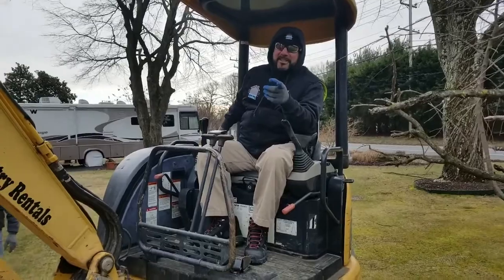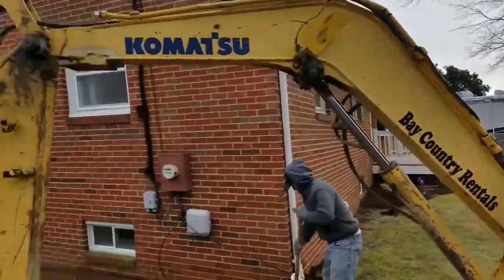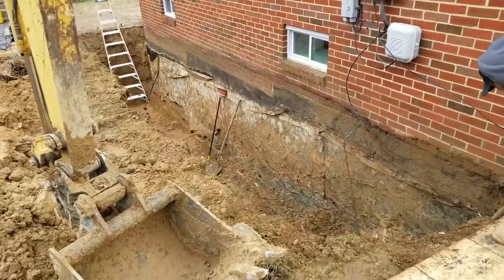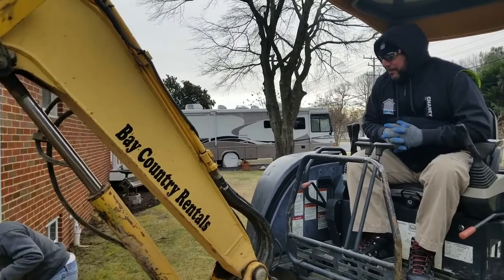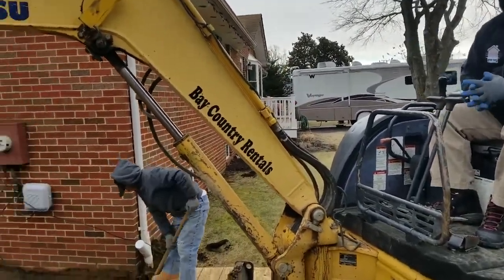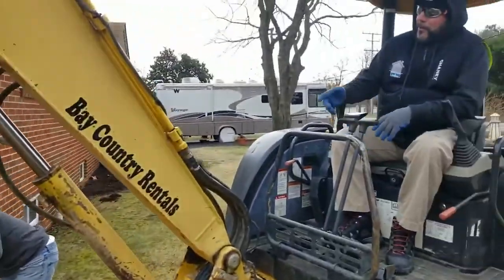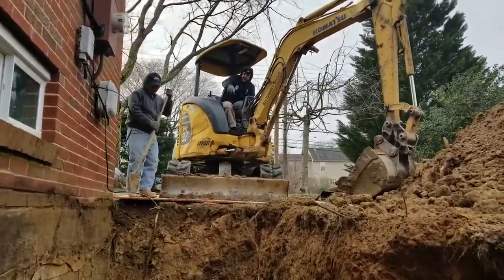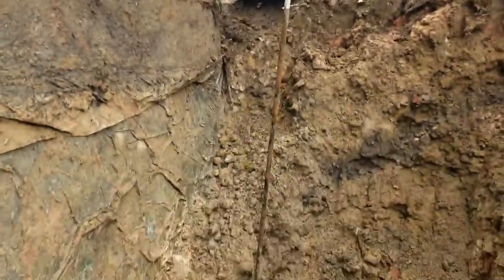Basement Waterproofing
Blue Skin Membrane